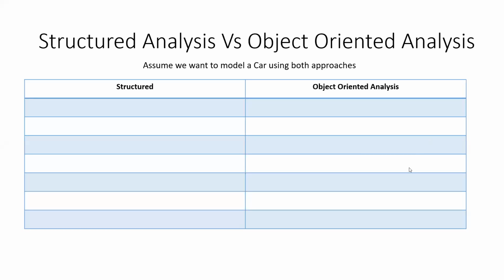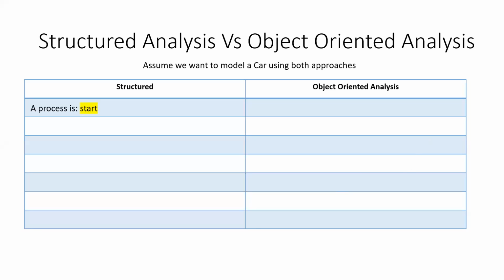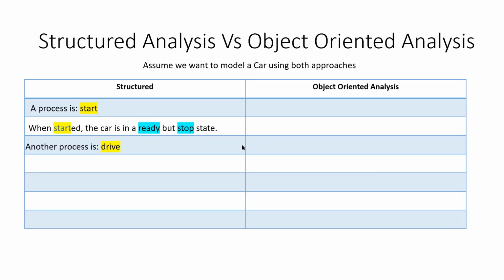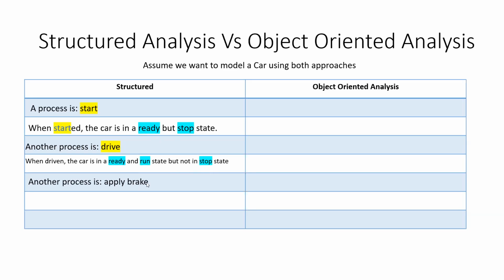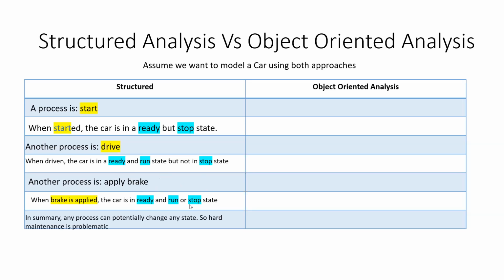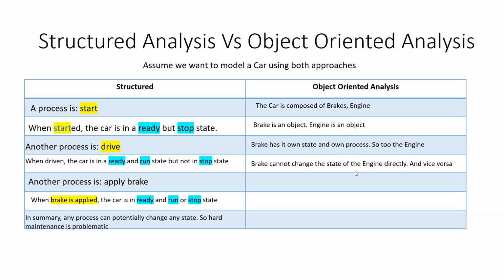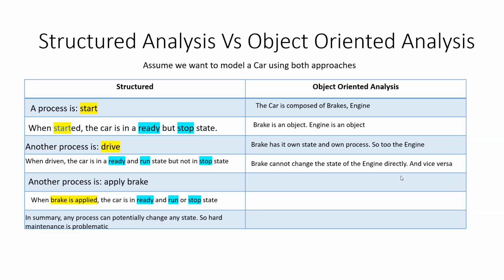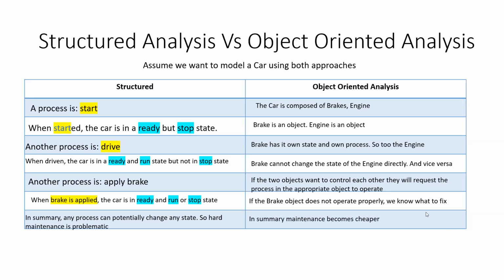Object Oriented Vs Procedural Style